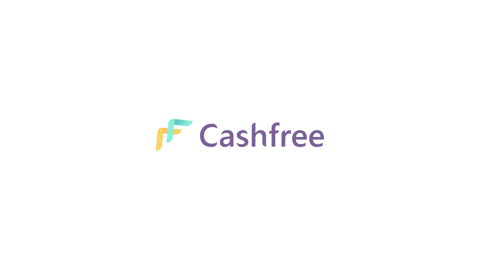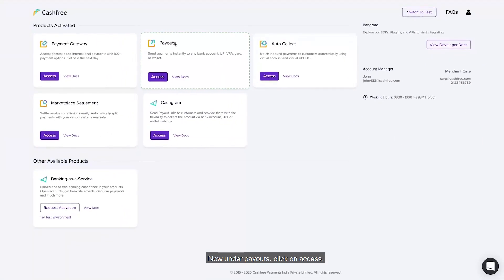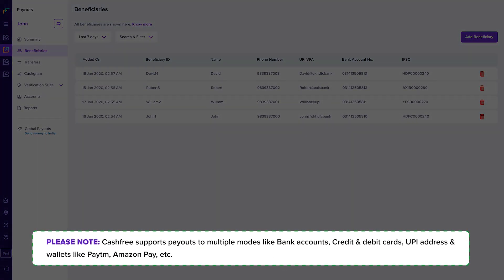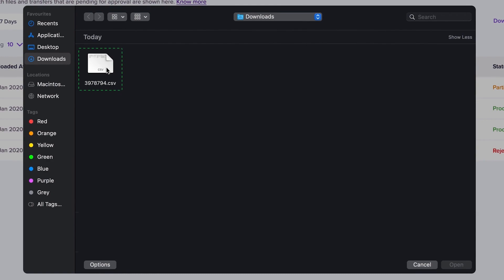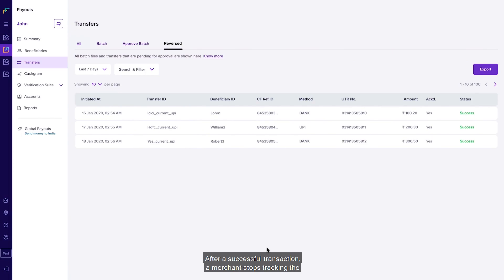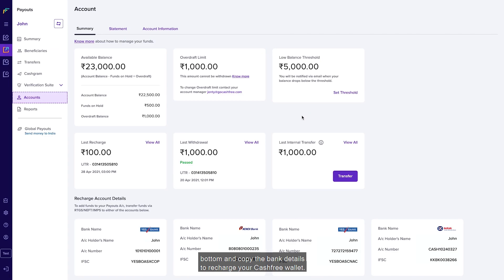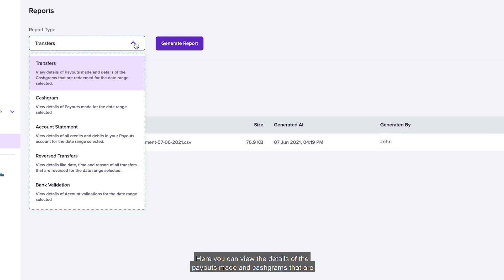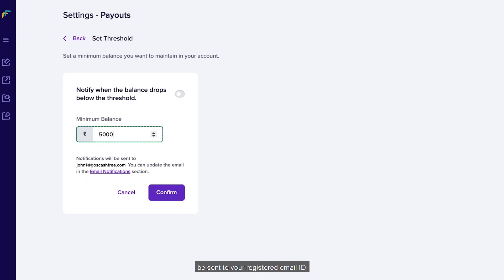Payouts by Cashfree Payments | Send Instant Bulk Payouts 24*7 even on bank holiday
Payouts by Cashfree Payments is an API banking platform used by businesses to do bulk payouts.

Businesses use Payouts to disburse bulk payouts instantly to any bank account, UPI ID, card & Paytm wallet via an API or file upload, 24x7, even on a bank holiday! Use Payouts to disburse vendor payments, wages, refunds, rewards, loans, and more.

In this video:

Here's why you should use Cashfree Payouts:

✅ Highly reliable at scale: Maintain industry's best 99.98% payouts success rate, with multiple bank direct integration, re-routing algorithms & integrated BAV
✅ Intelligent reconciliation: Achieve near 100% reconciliation within 24 hours
✅ Developer friendly: Easy to integrate Payouts-API. Go live in minutes. API library is available in multiple languages.
✅ No-code solution: Make single payouts or do bulk payouts quickly from the dashboard. Enter beneficiary account details & make payouts in minutes
✅ Complete control of your funds: Mitigate the risk of error or malicious action with Daily Transaction limits, API level security features, Dashboard level checks, Fraud detection

Payouts support a wide range of use cases, tailored for your business needs:

✅ On-demand wage payouts solution for hyperlocal services Grab and Dunzo.
✅ Instant refunds processing solution for e-commerce platforms like Nykaa and Xiaomi
✅ Loan disbursals payouts solution for loan providers like IndiaLends
✅ Real-time player's cashouts solution for gaming websites like Dream11 and RummyCircle
✅ Vendor payouts solution for marketplace platforms like Milaap and Tata Sky
✅ Bank account verification to validate whether an account exists and check the name of the account holder - used by companies like Zomato and Meesho.

How to get started with Payouts?

1) To add Cashfree Payouts account, signup on Cashfree Payments and access the test account

2) Use Dashboard to do single or bulk transfers (up to 10,000 transfers) by uploading a simple excel file. Or you can use our APIs to integrate with your product and automate payouts. Follow the documentation to complete API integration

3) Account activation typically takes 24 to 48 hours.

Questions?
We're always happy to help with any questions you might have.